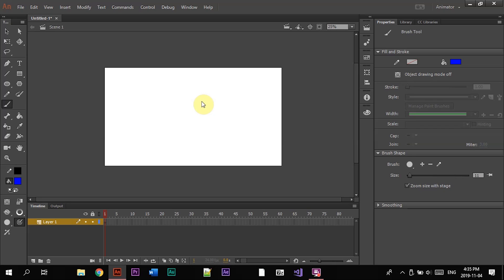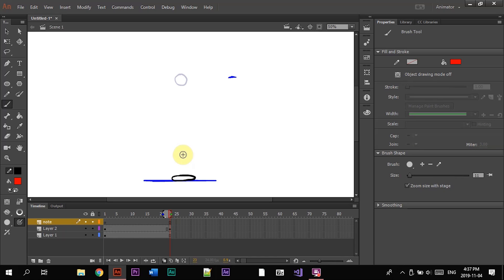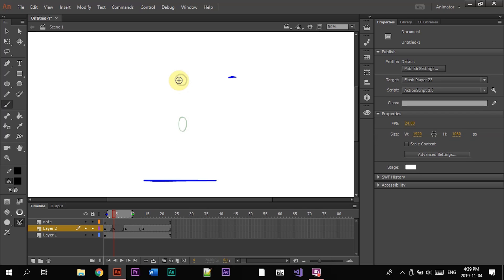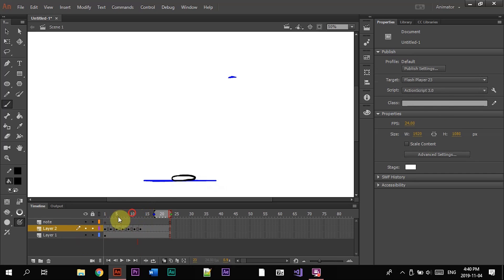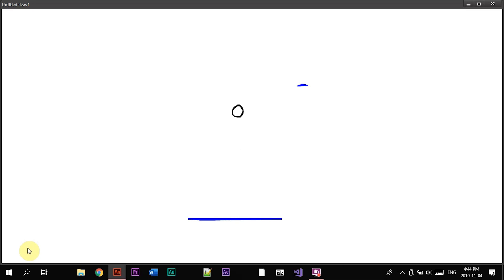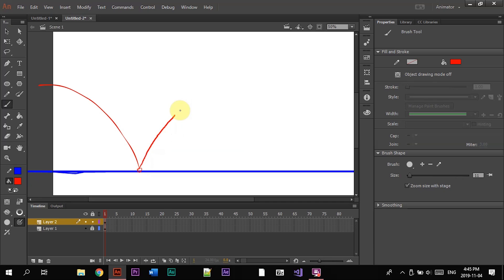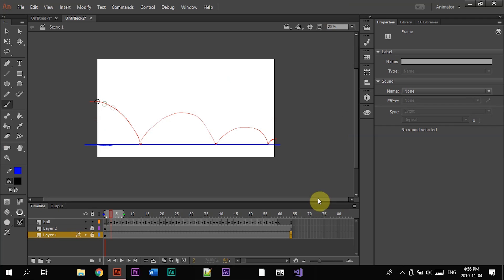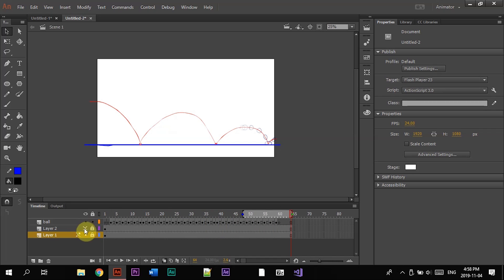Animate a ball like a pro!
In this tutorial i will be showing you how animating a bouncing ball can teach you most of the animation principles, such as 1.squash and stretch 2. timing 3. ease in/out...